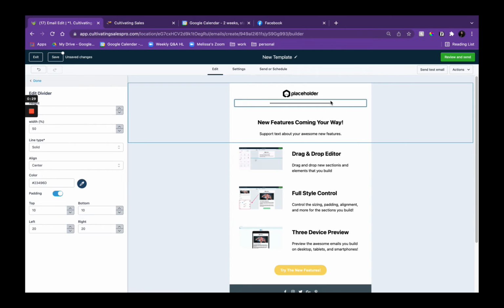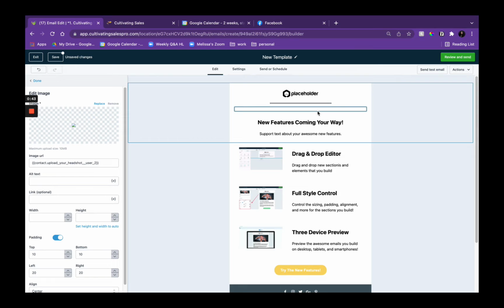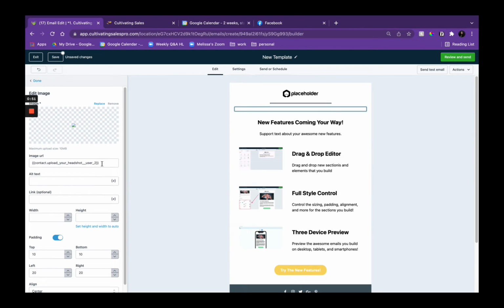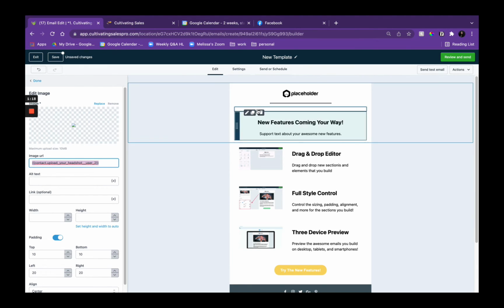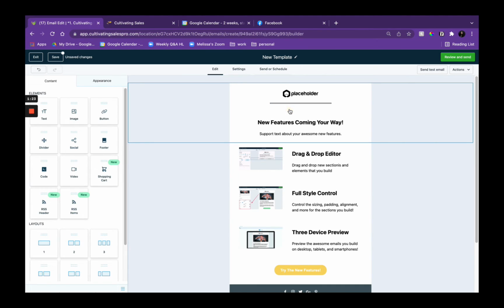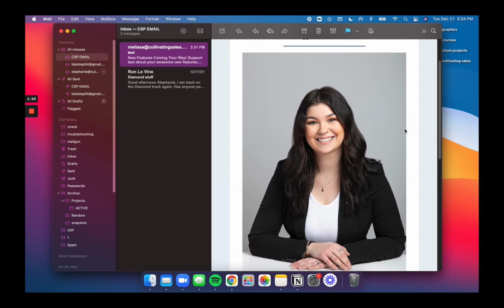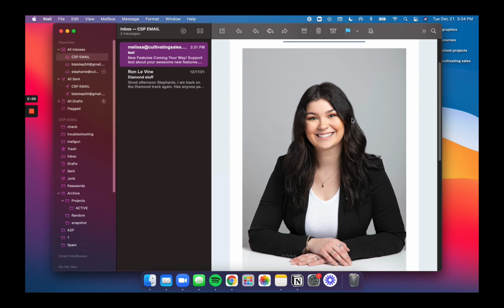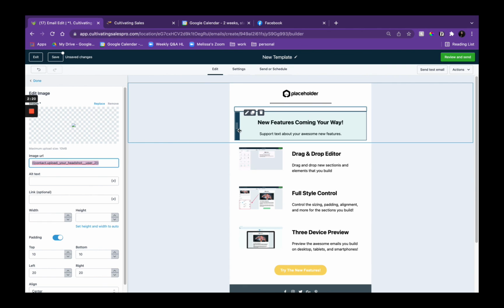Tip Tuesday - Custom Menu Bar Tab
Ditch the Duct-Tape™ Cultivating Sales is an all-in-one sales and marketing software system. With it, you eliminate frustrating tech headaches that waste your precious time and energy... You ditch the patchy web of software programs ducttaping your business together… and instead, accelerate growth -- and success! -- with a single, sleek, seamless online platform that helps you attract, nurture, enroll, and serve your audience and clients. We provide both the software and the Automation Academy Certification program.

Hey! We have an exciting new feature that will allow us to add a form link of your choice to your left side bar menu! Watch the video below to learn more and then fill out this form to get your very own tiptuesday 🎉,

Hi! I am the Manager of Projects and Operations at Cultivating Sales which means I help facilitate workshops, speaking events, courses, open office hour, & more